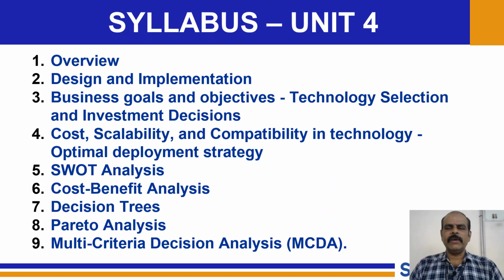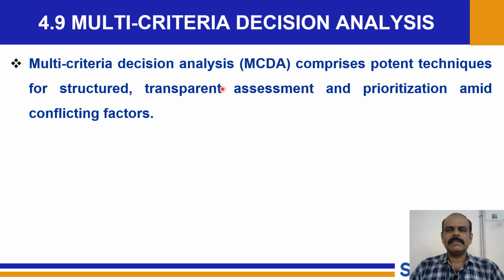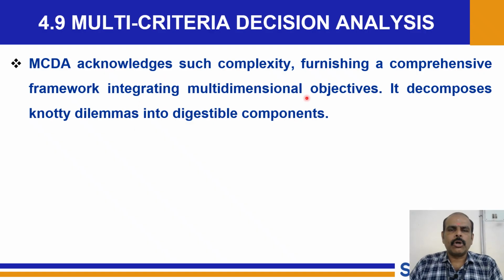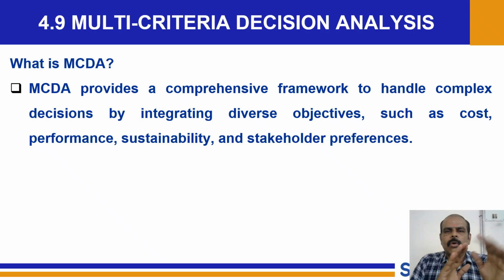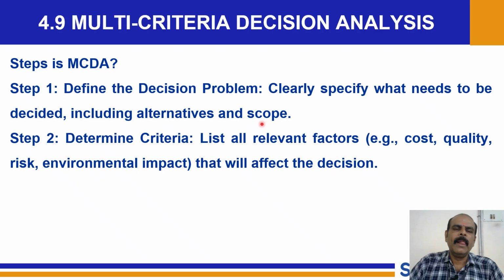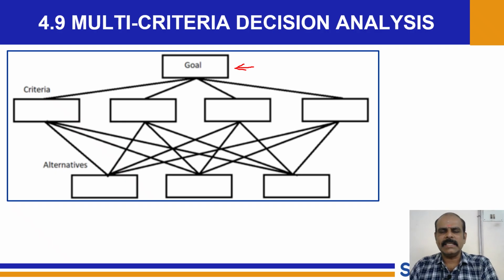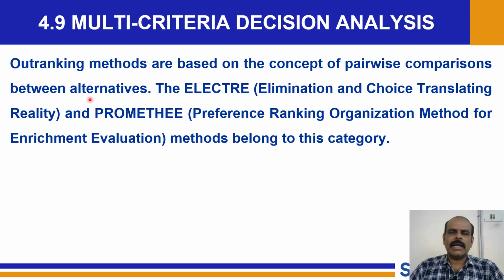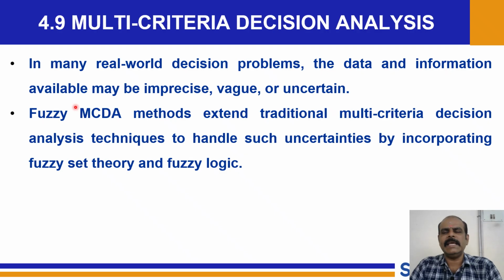ME22047_U4_9 MCDA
Video lecture on multi-criteria decision analysis